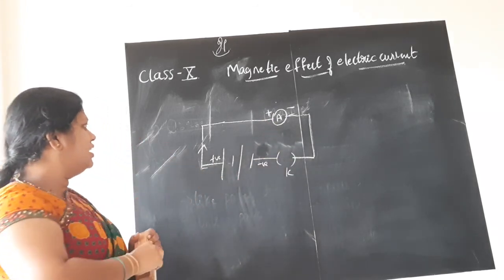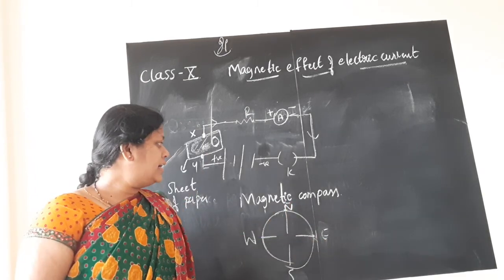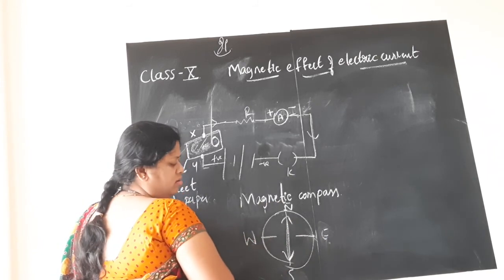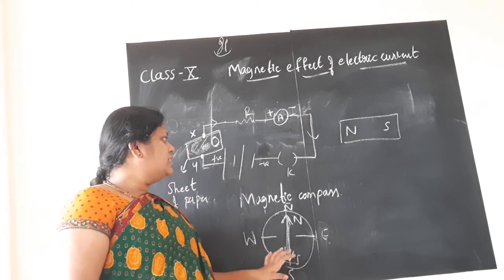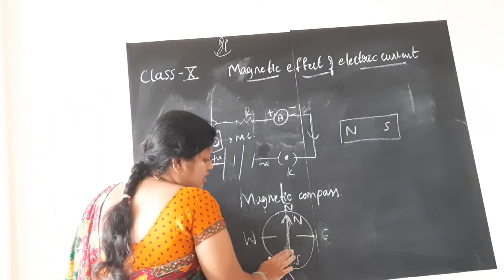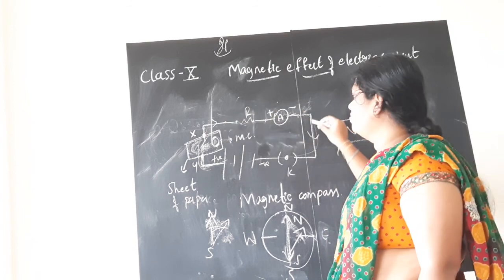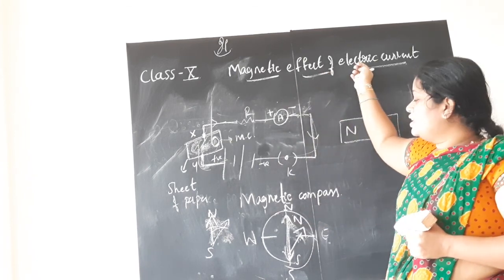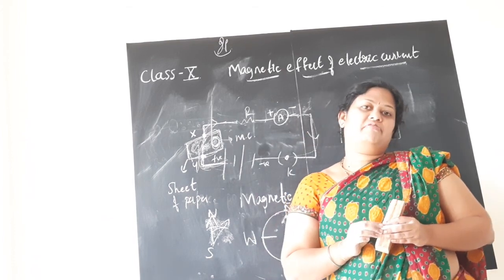Physics chapter- Magnetic effect of electric current